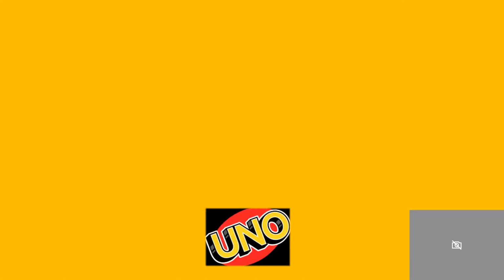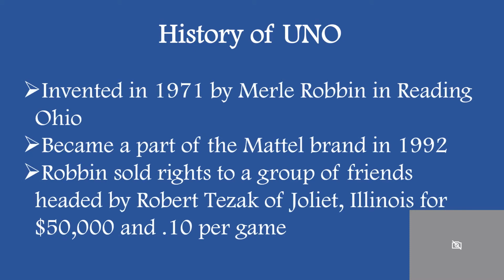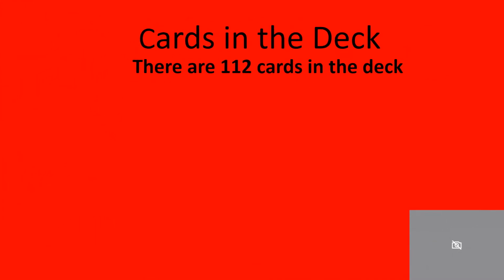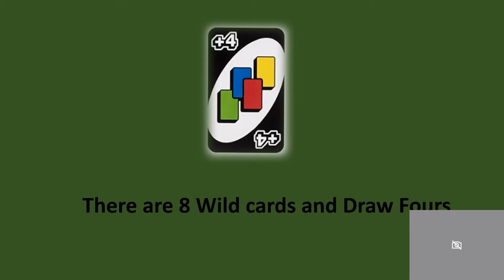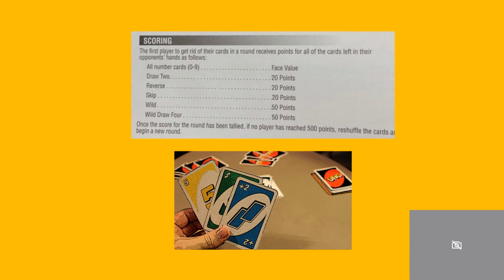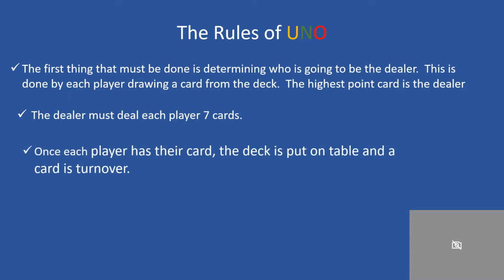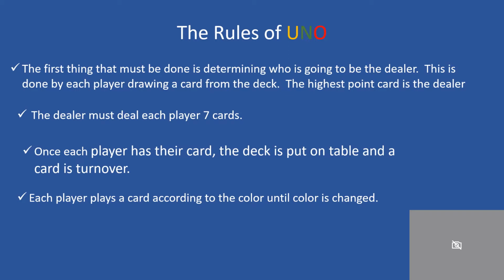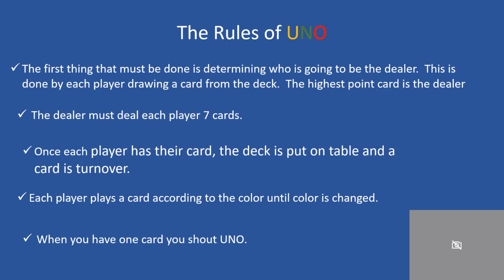Mommy Diva UNO Blog 2019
This is about the UNO Rules and how the company wants us to play the game.